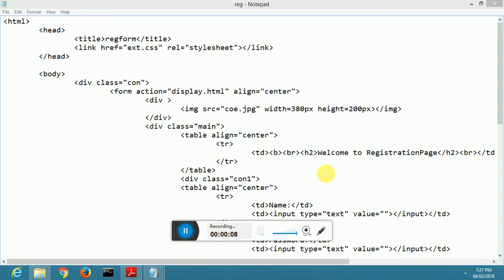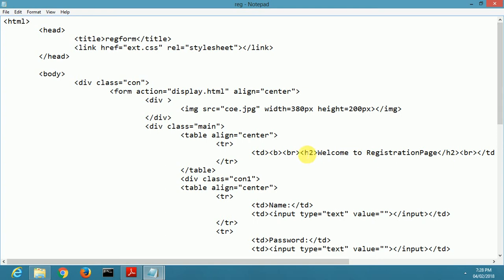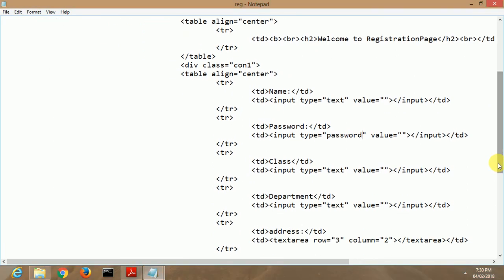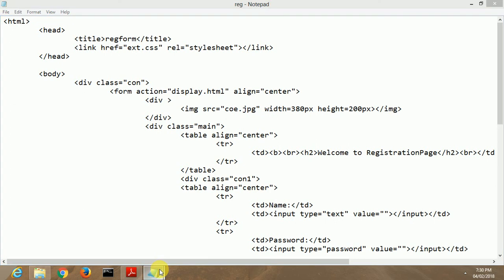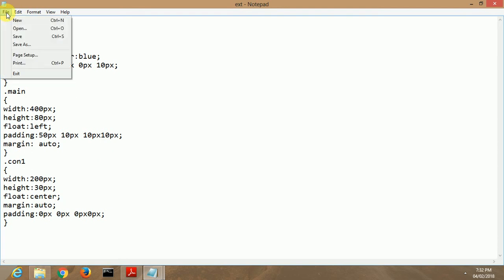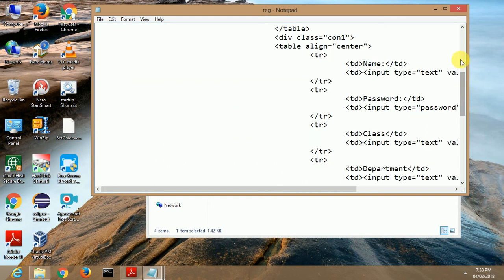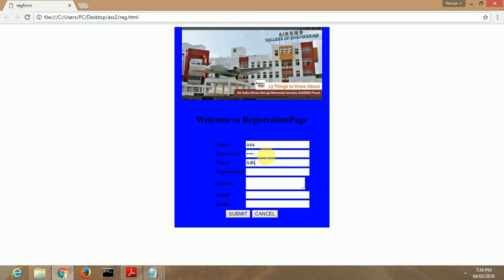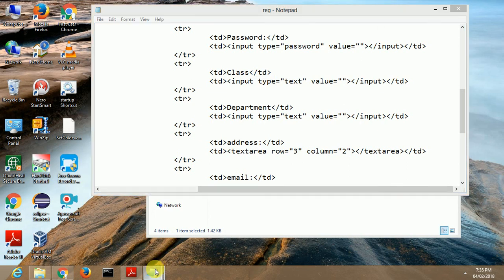Assignment 2: HTML and CSS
Create an HTML page and apply CSS on that page